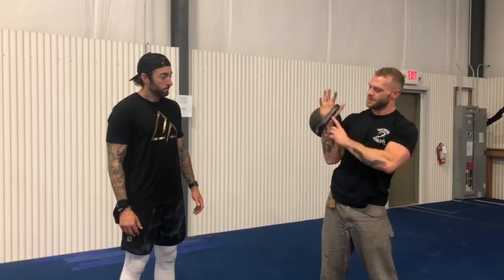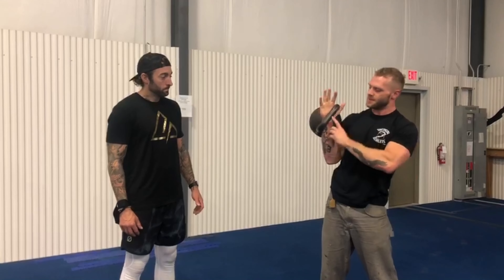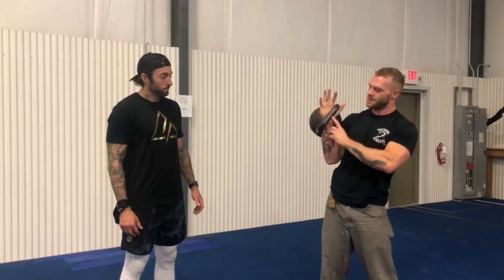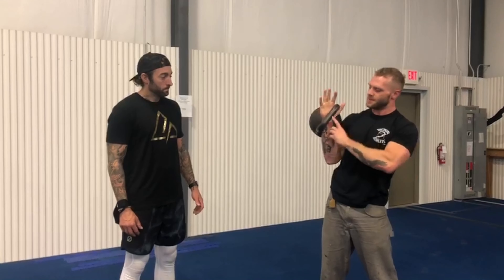How to do the Kettlebell Snatch - Demo & Technique Tip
Join us on Fridays for the Conquer Community Throwdown, where Conquer Athletes and Conquer fans alike can do the same workout; see how you stack up! All are welcome!

Want to improve your fitness and skills faster, and with greater ease and efficiency?

Most athletes follow a general, templated program that isn't created for them to succeed. The lack of customization in the programs often leads to overtraining, slower progress, and even injuries. We created Conquer Custom to guide people to achieving their dreams with as few "speed bumps" along the way as possible. Because our programs are built 100% for you, we get you there faster and with greater ease and efficiency along the way